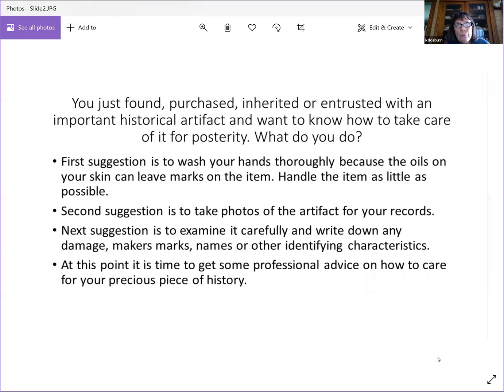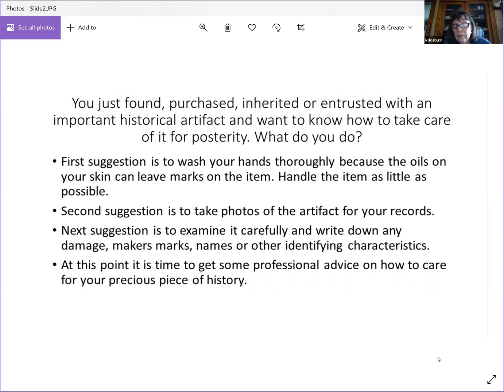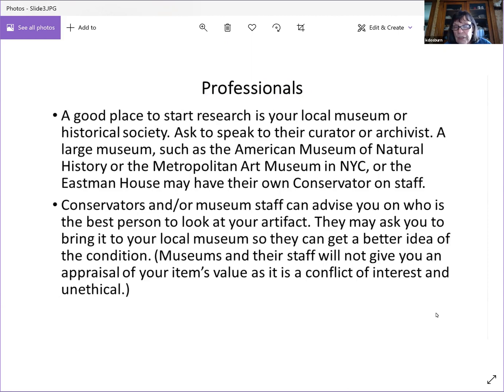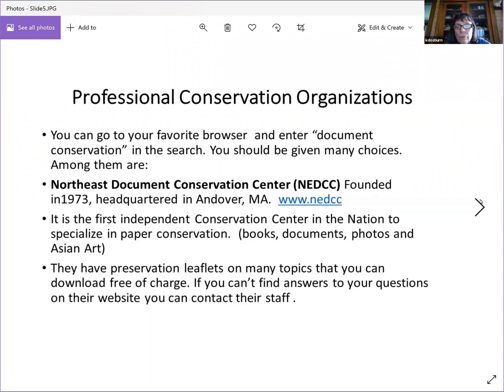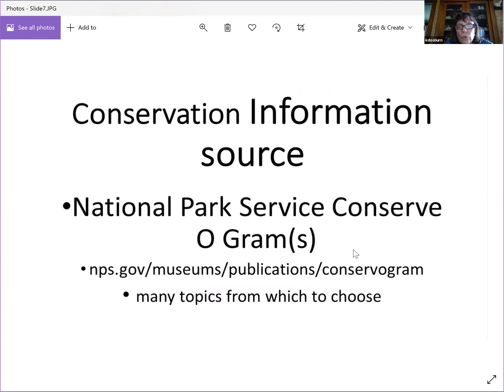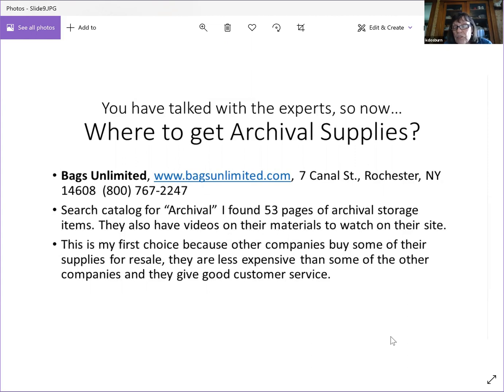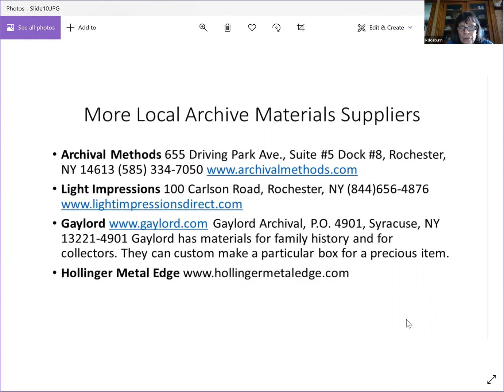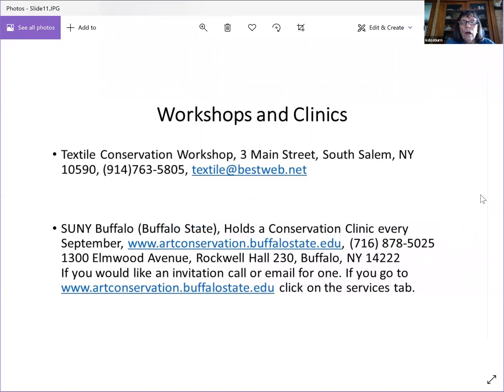History Sandwiched In: Preserve Your Personal Artifacts for the Future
Geneva City Historian Karen Osburn discusses ways to save treasured family artifacts for the next generation in this virtual program.